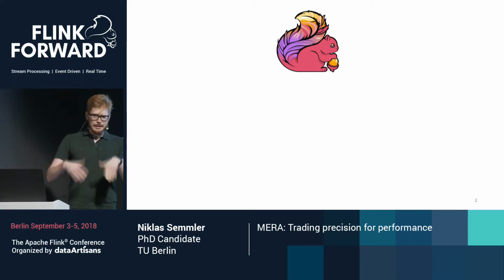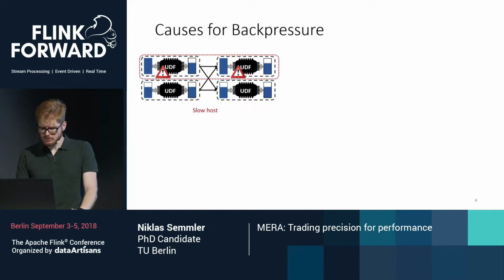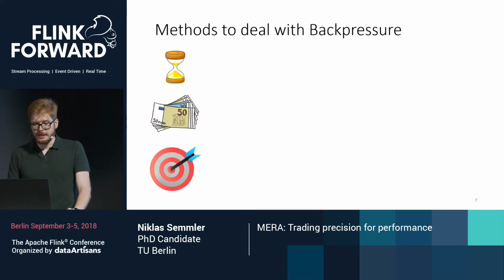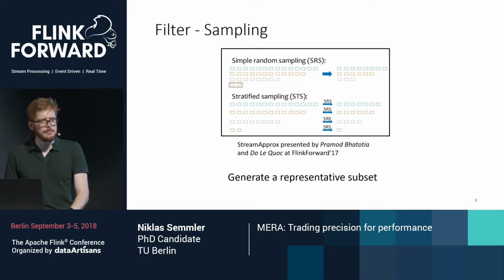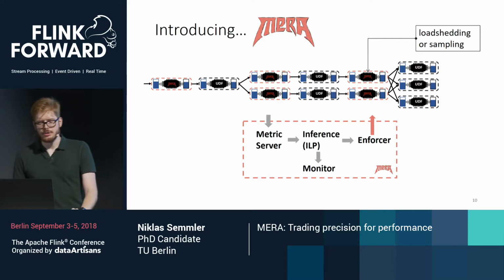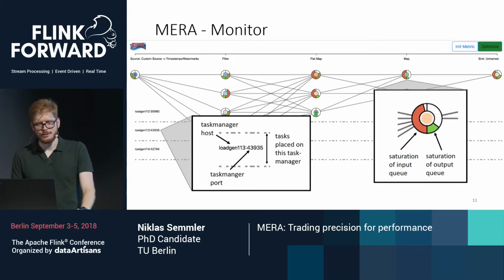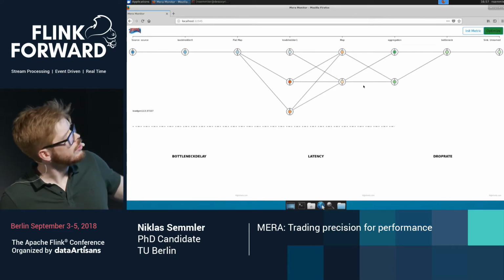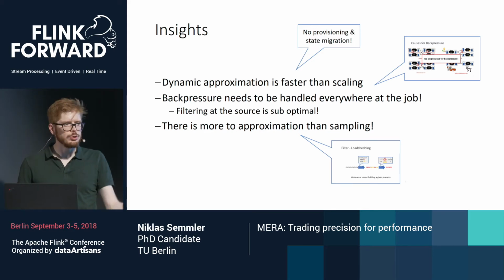MERA: Trading precision for performance - Niklas Semmler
Sudden spikes in load can be a source of disaster for stream processors. These spikes can reveal latent bottlenecks in otherwise well-balanced configurations and through them introduce backpressure, increase latency and reduce overall throughput. This problem is far from being solved. While the prevailing solution of dynamic scaling (i.e. the process of re-deploying the analytic job on an increased set of resources) offers relief in some cases, it has the disadvantage of requiring free resources to be available during the spike and additionally risks violating existing SLAs during the re-deployment phase. As an alternative, we have implemented MERA. MERA prioritizes items based on their value for the result of an analytic job. When a job is in risk of creating backpressure, MERA sheds items of lower priority at selected locations in the job graph, ensuring that the job stays within its SLA. MERA relies on Flink's internal metrics to restrict its overhead during normal operations to a minimum. In this talk we present MERA, a framework for trading in precision for performance. We demonstrate MERA via a custom performance monitor for Apache Flink.